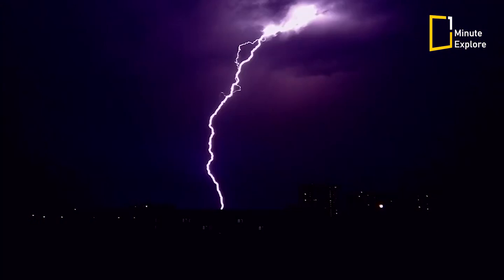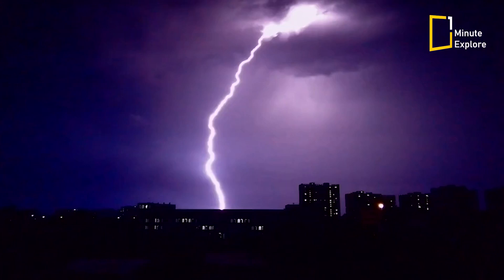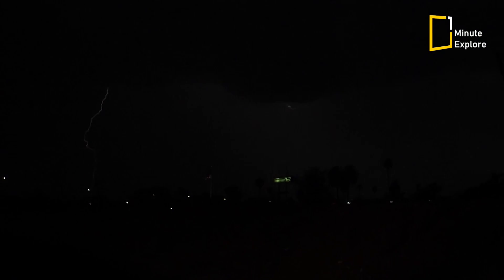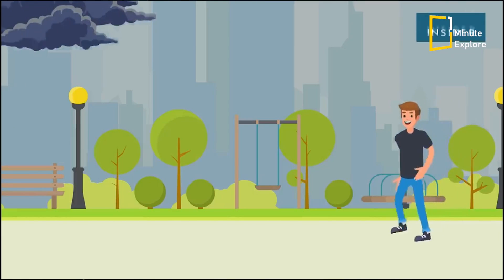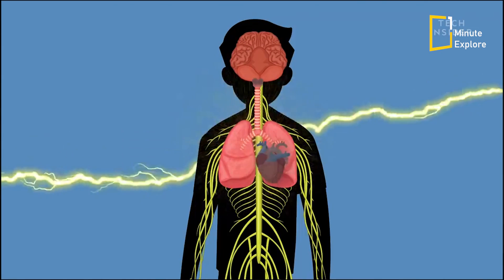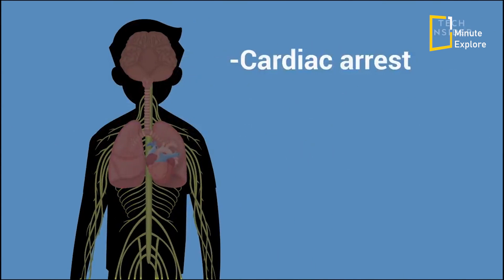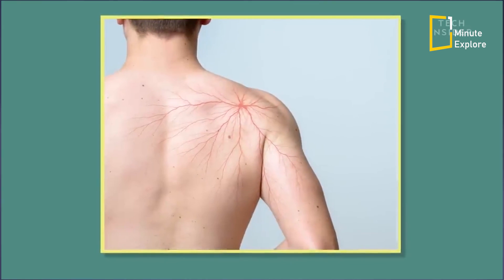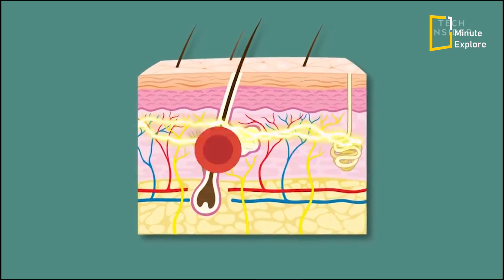What is lightning? Lightning Explained In Under A Minute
What is lightning?
Burning air, thunder and lightnings strikes... ⚡️

Here's how lightning works

►Get a look to this amazing kids magazine by NATIONAL GEOGRAPHIC KIDS  With an award-winning combination of photos, facts, and fun, NG KIDS has captivated its more than one million readers for over 35 years

   ► To support the team for making new videos

Special thanks & credit to :
One Minute Explore

All Credits are appropriately mentioned on Description based on Creative Common License; however, If you have any problem with the photo, video or music, please contact us on our email before striking: .
We will Appreciate your concerned with regards.